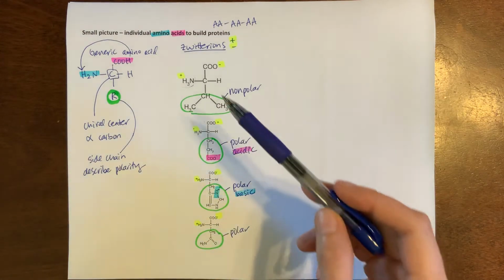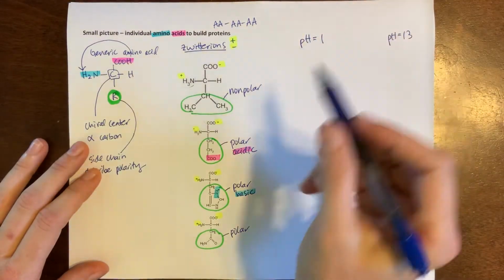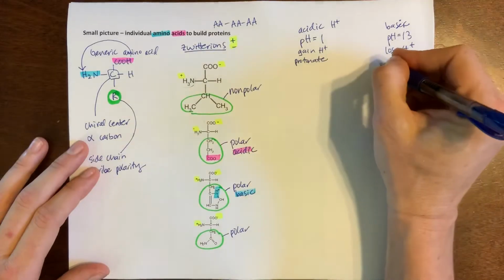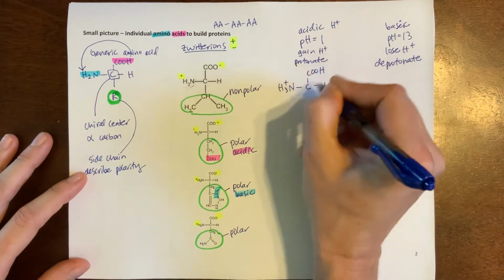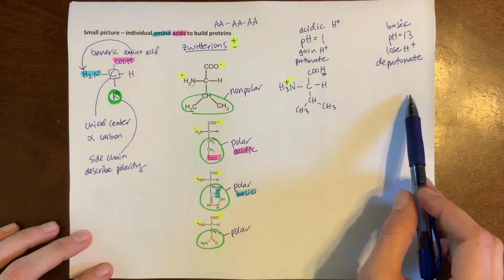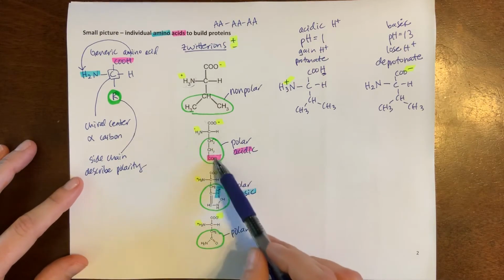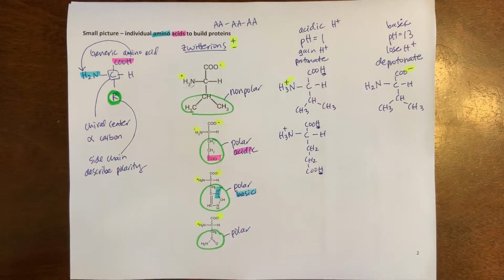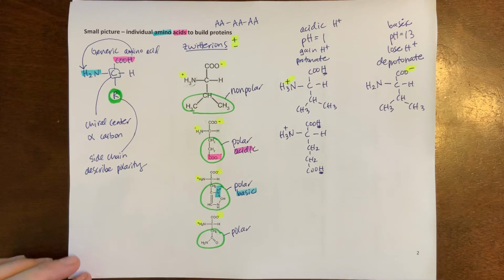Amino acids at different pHs